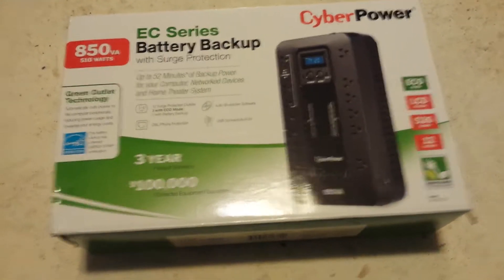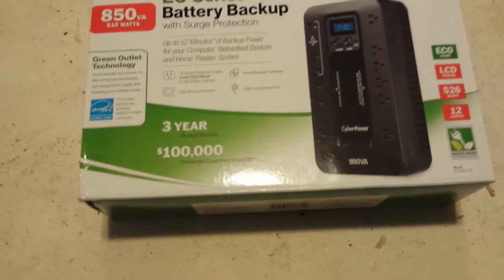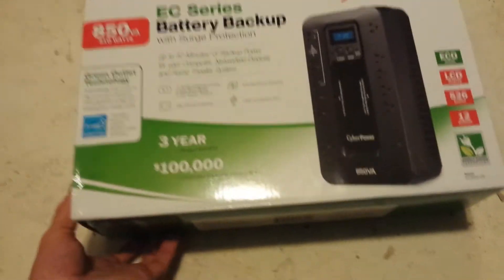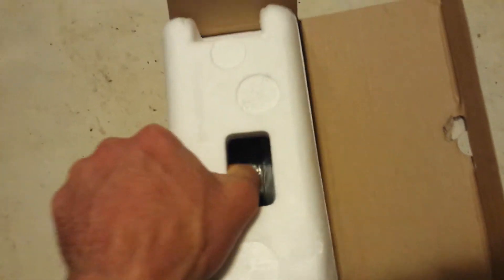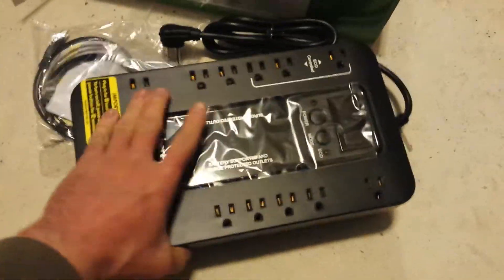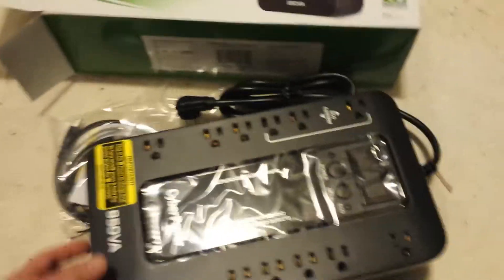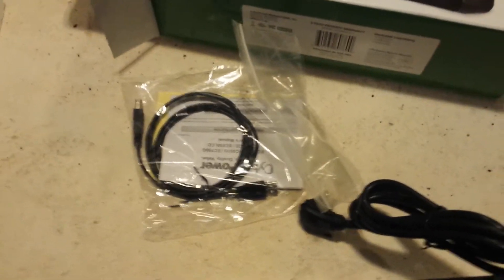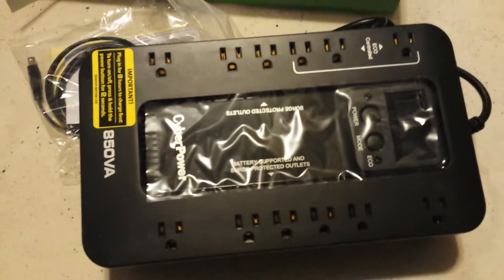CyberPower EC 850 UPS Unboxing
CyberPower EC850LCD Ecologic 850VA/510-Watts Energy Efficient Desktop LCD UPSe65